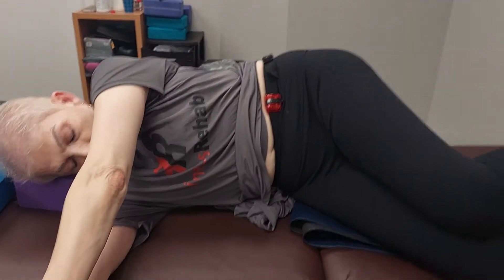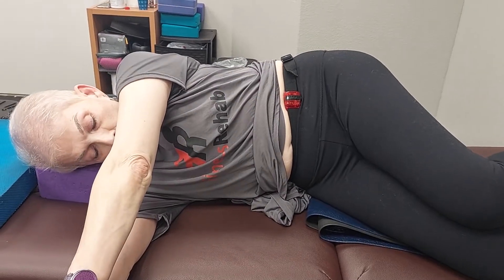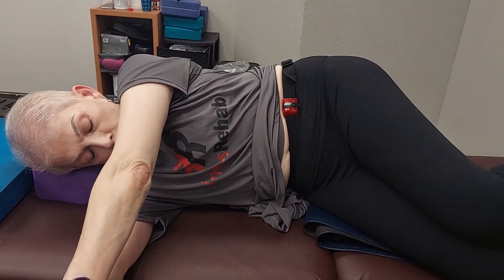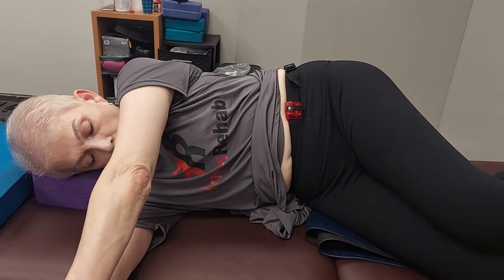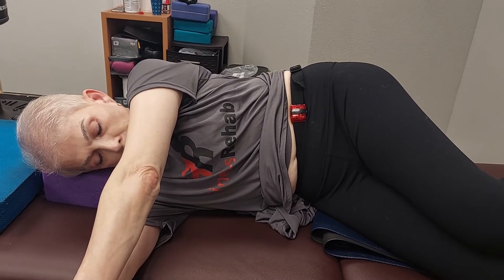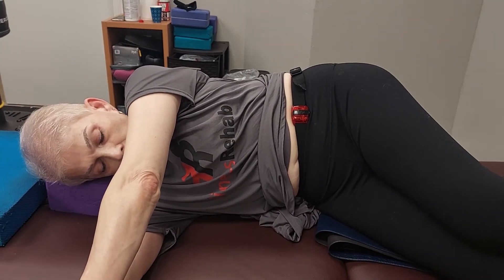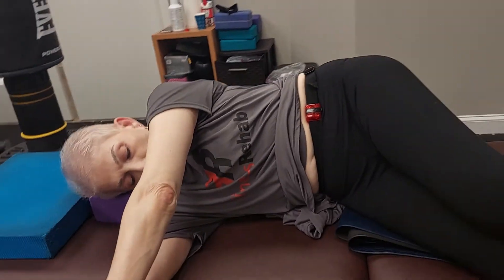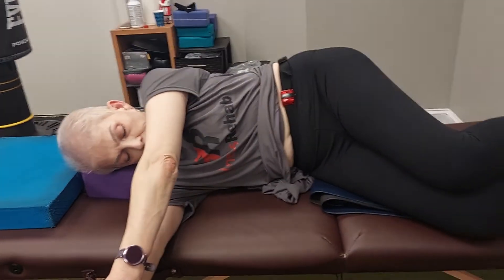Sidelying bolstered breathing